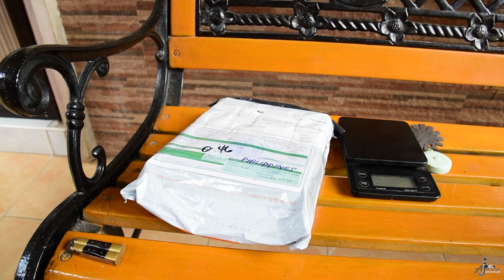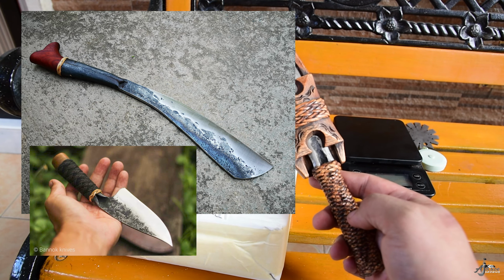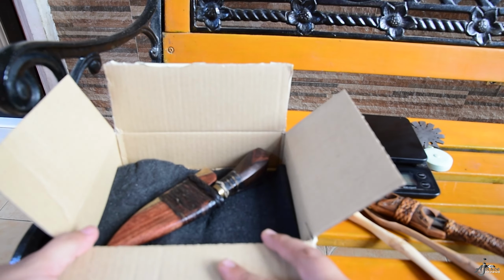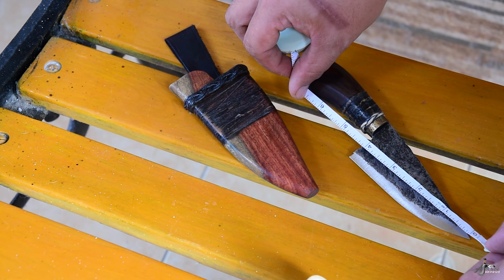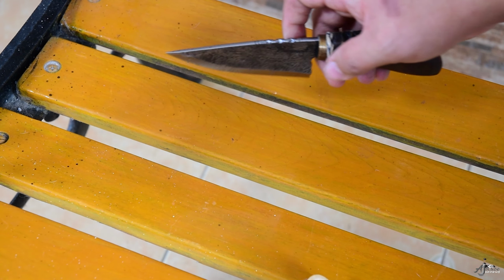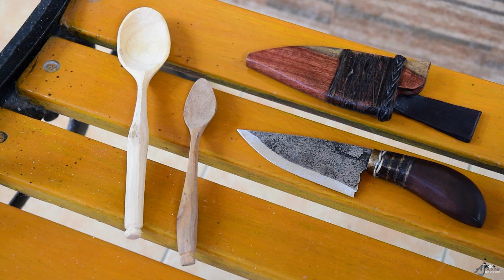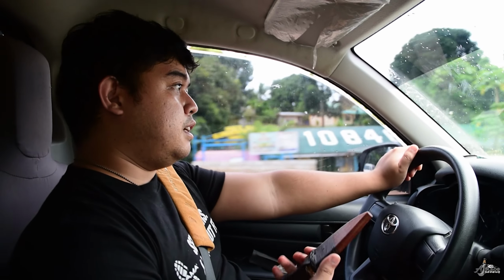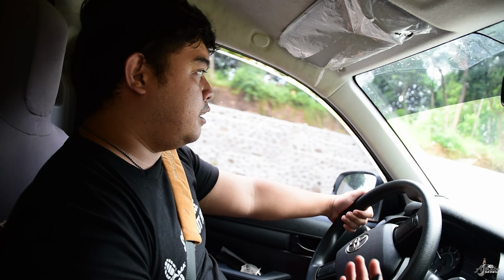Bannok Knives Thailand: Chai Thong | AJ Blade Reviews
Our Malaysian friend and I had a blade trade and he traded me a traditional blade from Bannok Knives called Chai Thong.